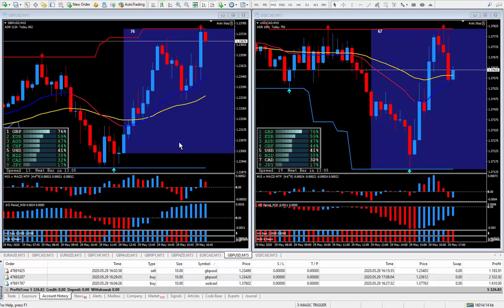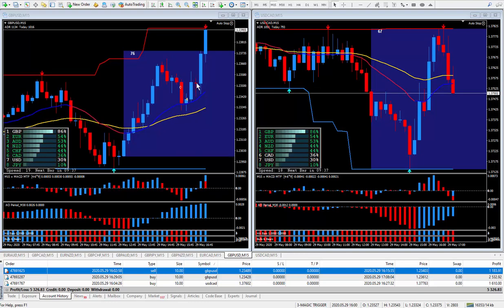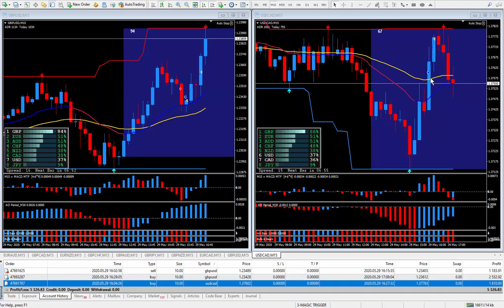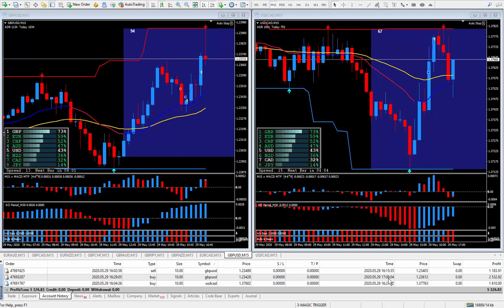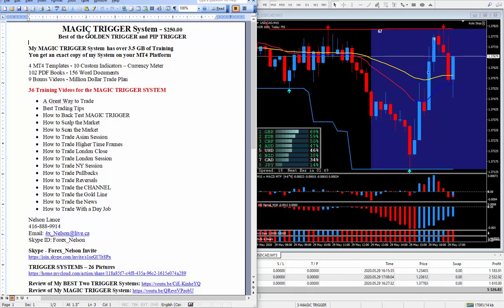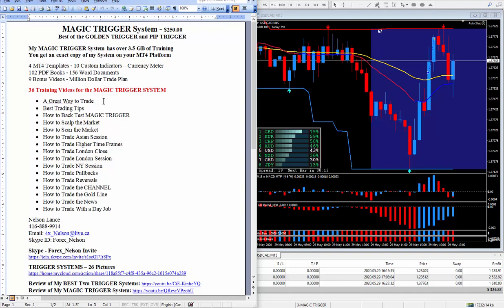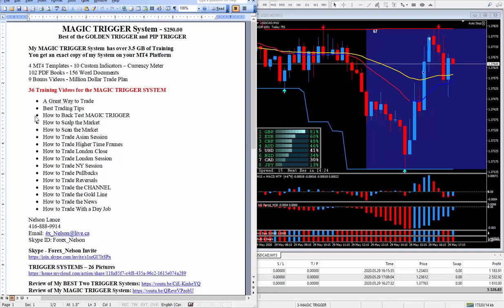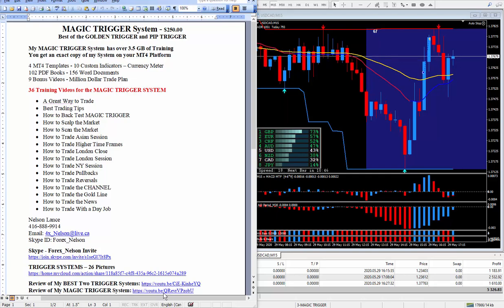Three Live Trades - 43 PIPS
MAGIC TRIGGER  System

 MAGIC TRIGGER System - $250.00

My  MAGIC TRIGGER System has 3.5 GB of Training

4 MT4 Templates - 10 Custom Indicators - Currency Meter
9 Bonus Videos - 102 PDF Books - 156 Word Documents - Million Dollar Trade Plan

36 Training Videos for the MAGIC TRIGGER System

• Advance Training
• How to Back Test MAGIC TRIGGER
• How to Install MAGIC TRIGGER

1000  Systems & 1700 Indicators & 30 Courses